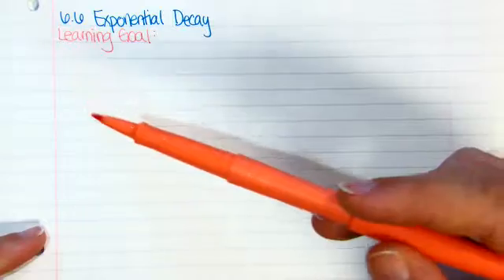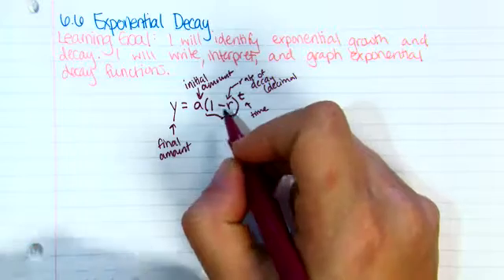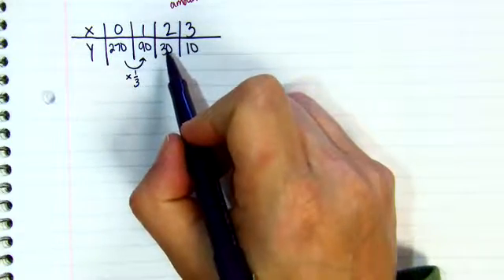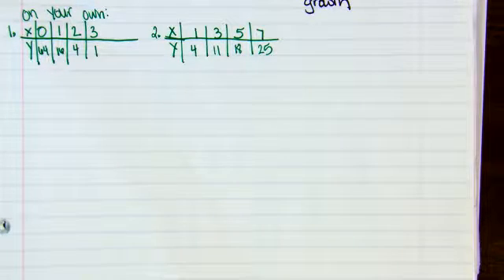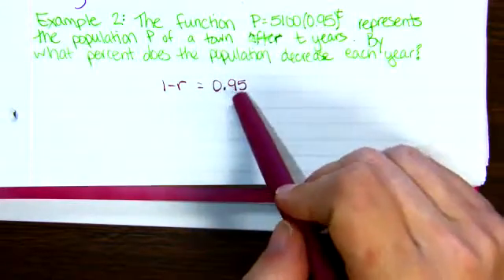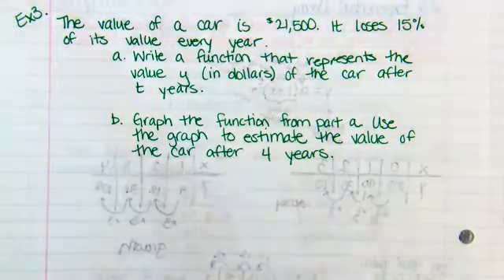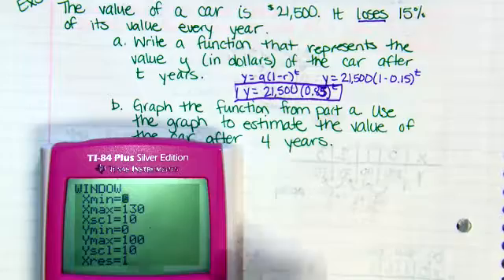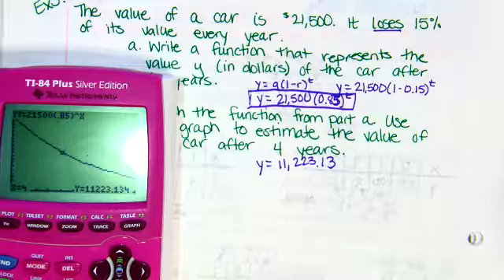6.6 Exponential Decay